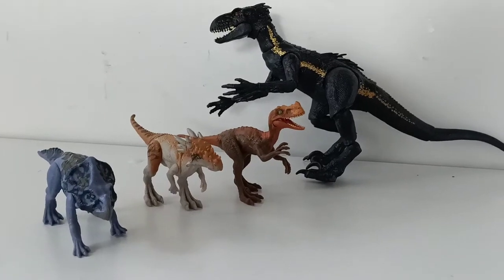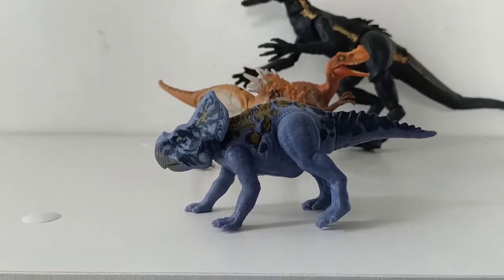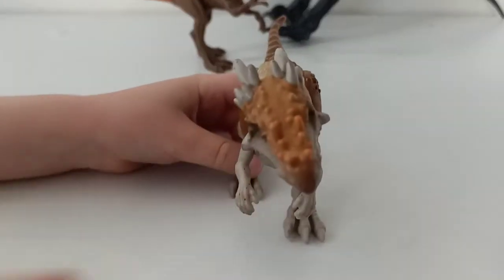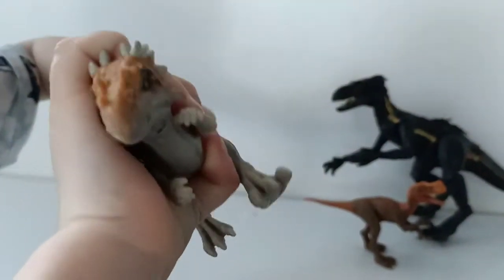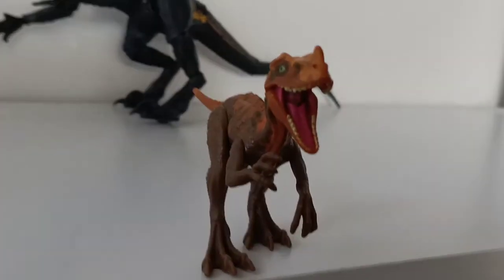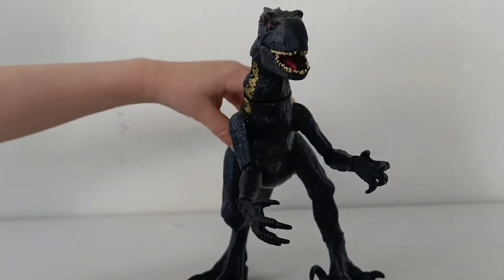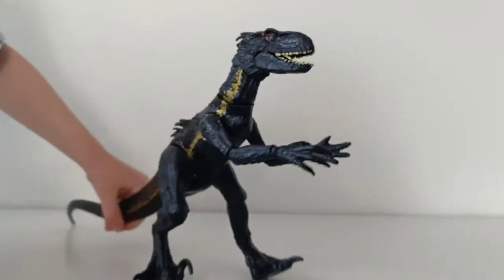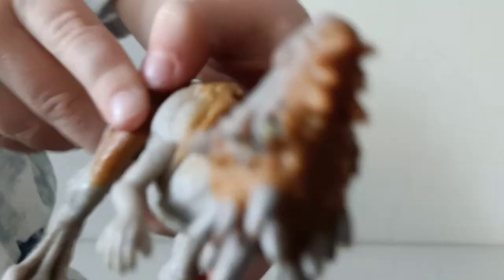Jurassic World Dinosaur toys and facts Protoceratops Dracorex Proceratosaurus Indoraptor Scan Codes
Here are four of our Mattel Dino Rival Jurassic World Toys. We thought we'd show you some of our toys' features and share some facts about each of the dinosaurs:
Protoceratops
Dracorex
Proceratosaurus
Indoraptor